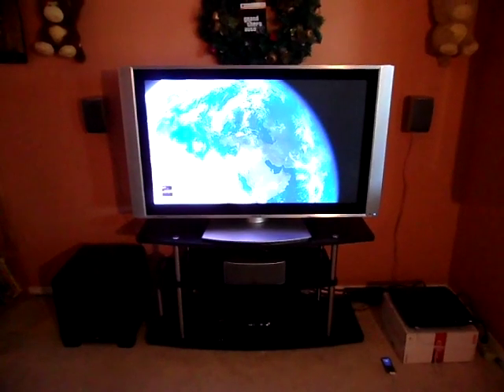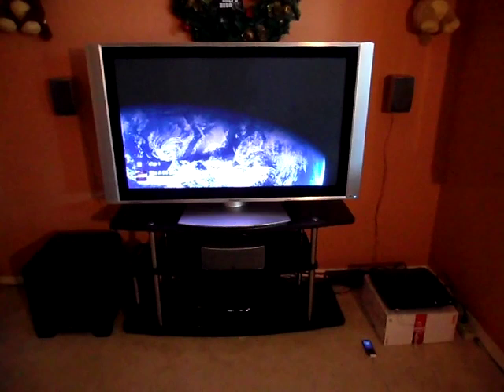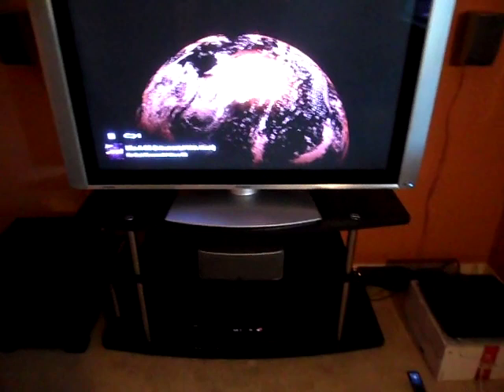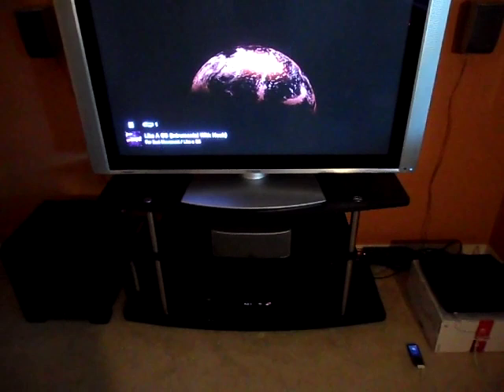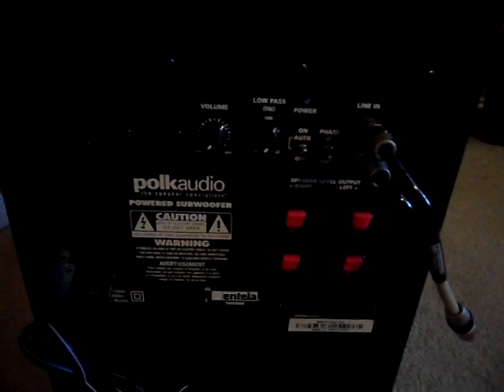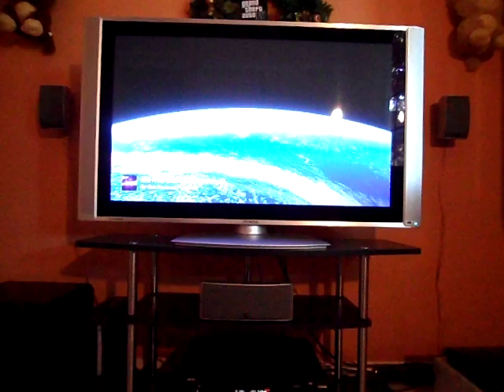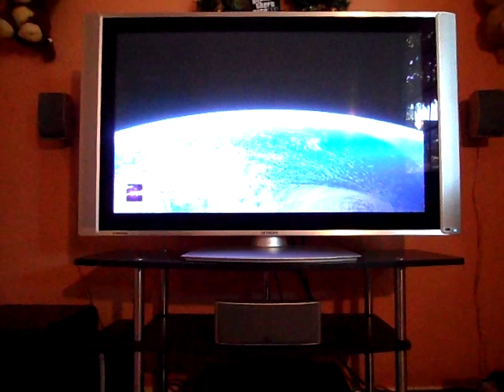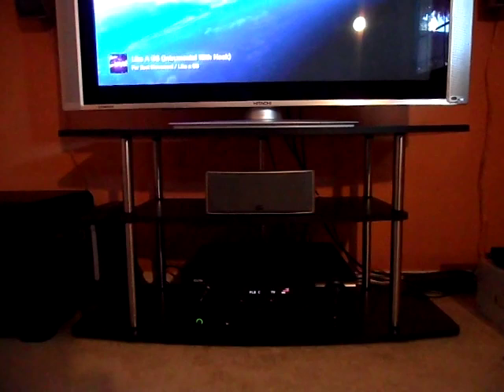Polk Audio RM6750 5.1 Home Theater System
A video of my Polk Audio RM6750 5.1 Home Theater System.

Bought at Fry's a customer return item.

Speakers work great, sub seems to bottom out a lot.

Speakers can handle approx 20 - 100 Watts
Sub can handle approx 50 - 100 Watts
Color: Titanium

Amp: Denon AVR-589 (75 Watts Per Channel)

Have any questions or comments please let me know.